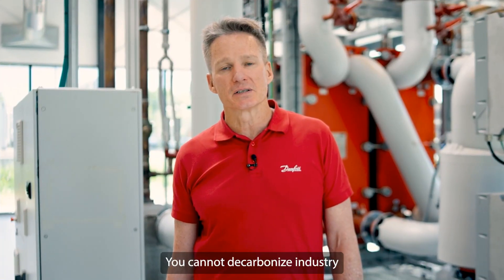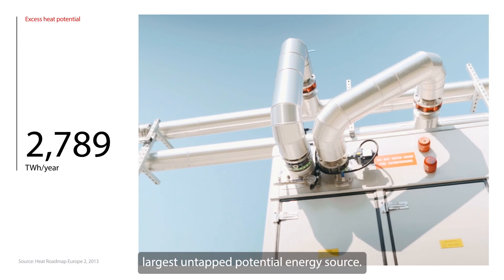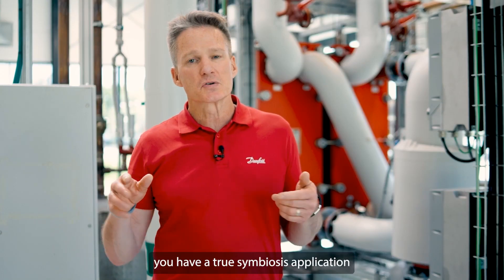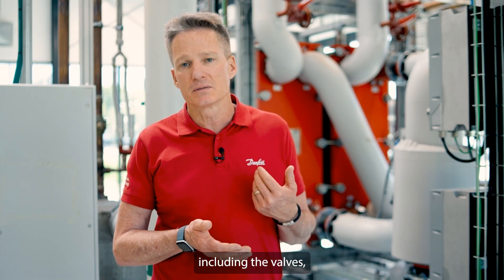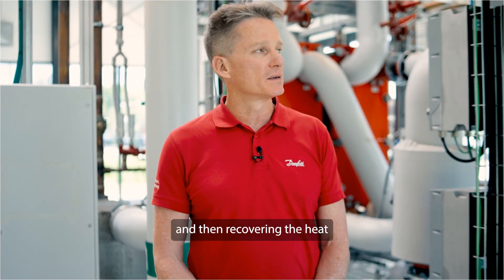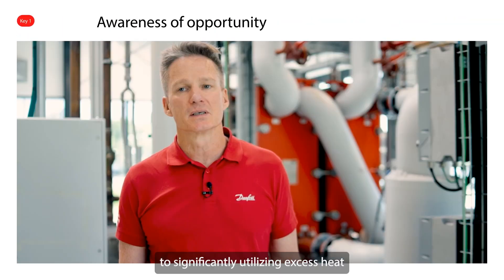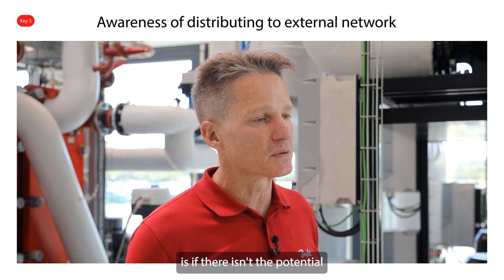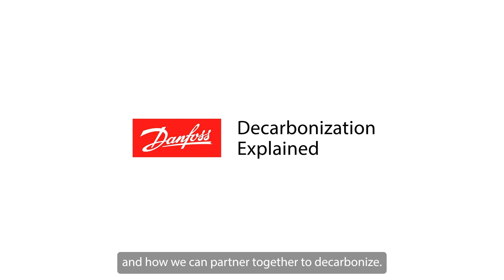The potential of excess heat | Expert deep dive | Decarbonization Explained | Danfoss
“You cannot decarbonize the industry without the use of excess heat.”

The potential of excess heat that Drew Turner, our Director of Sector Coupling at Danfoss Climate Solutions, is referring to amounts to 2,860 terawatts per year just in Europe. The global impact is even bigger.

And the great news is that heat recovery projects often come with a three-year payback. It is not only good for the environment, but also business.

Join Drew in our new deep dive video to explore heat recovery technology, how it works, and the benefits we’ve seen by implementing it in several of our own locations around the world.

Check out the new deep dive video that expands on our recent release of Decarbonization Explained Episode 1: How we decarbonize industry.